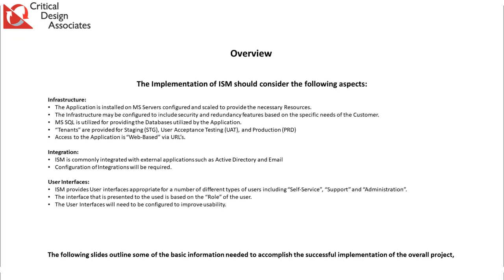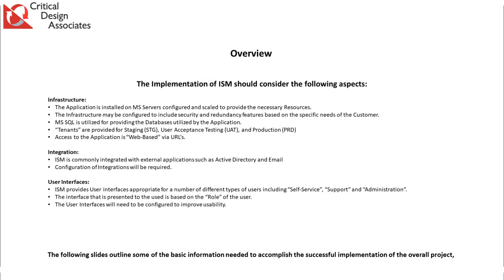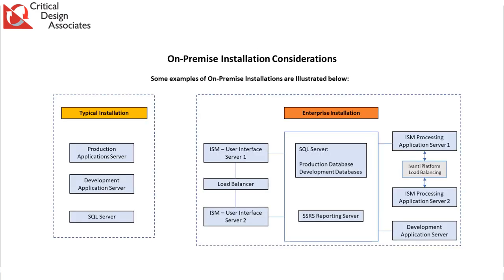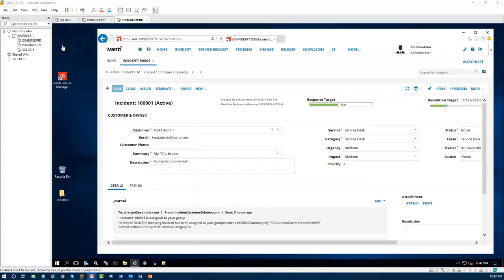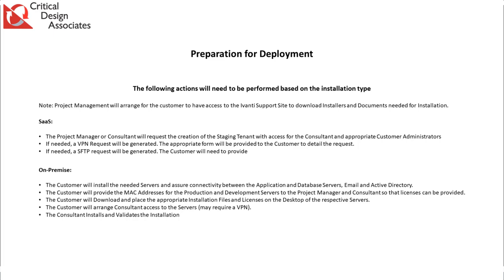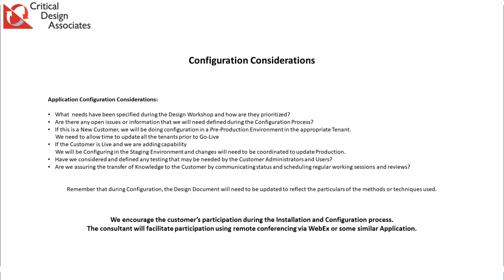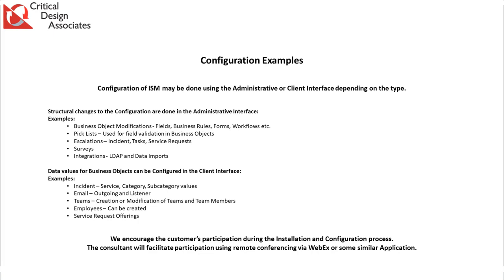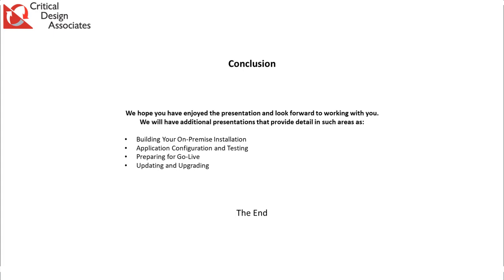Ivanti ISM Workshop Part 2 - Design Considerations